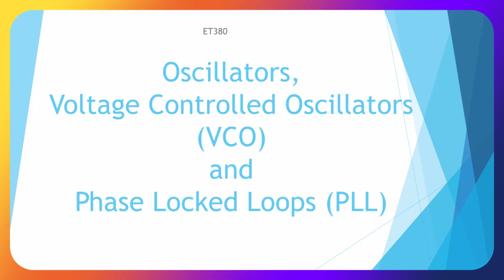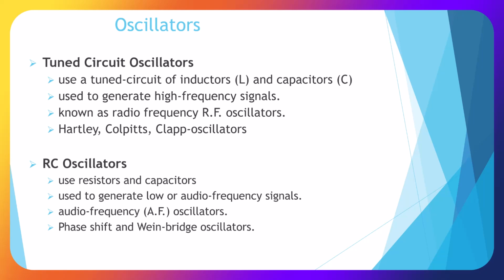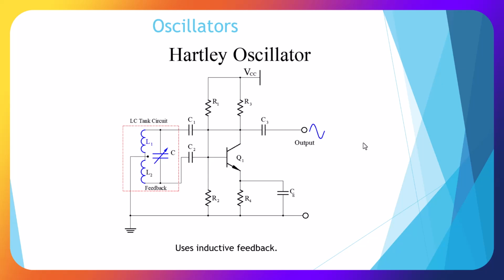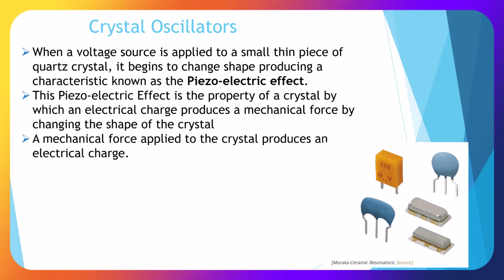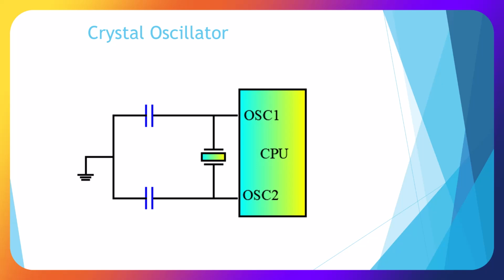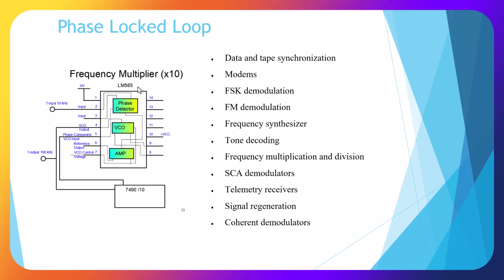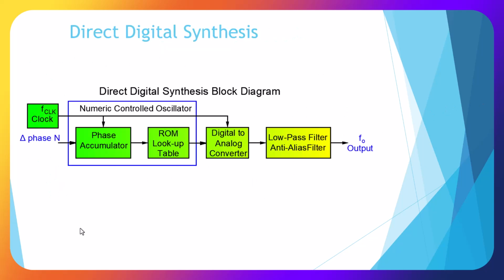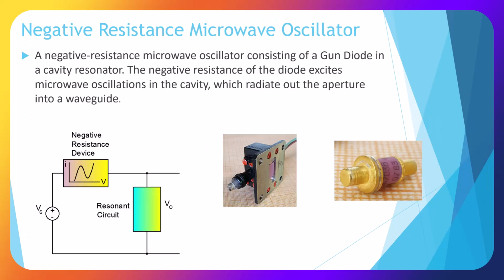Oscillators, VCO, PLL-380